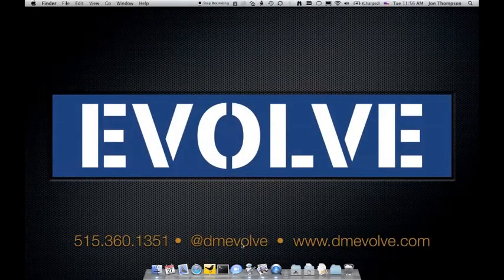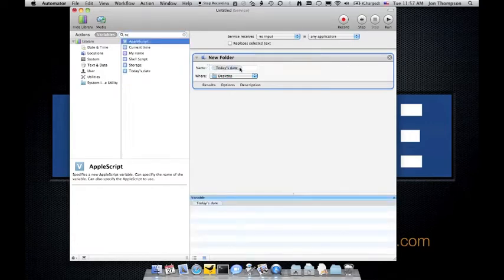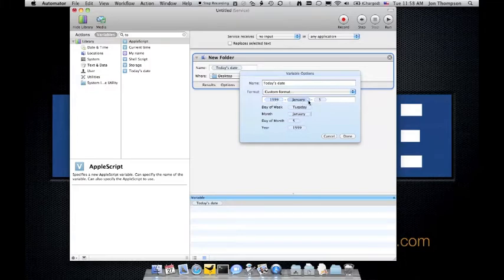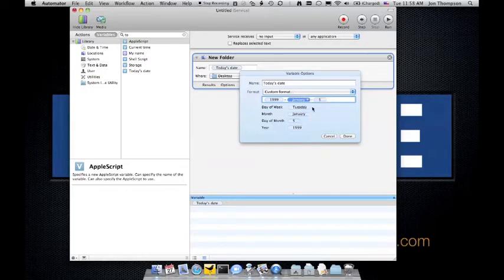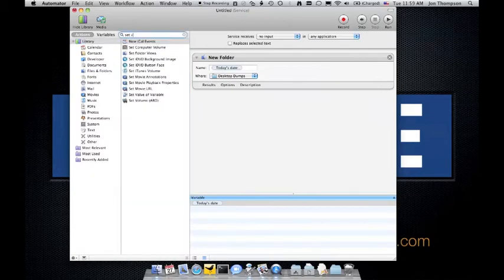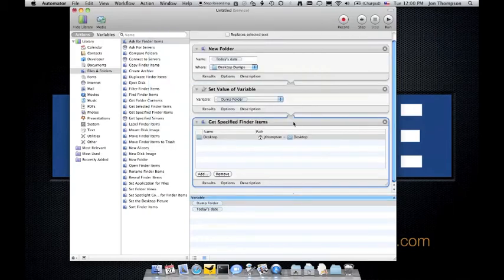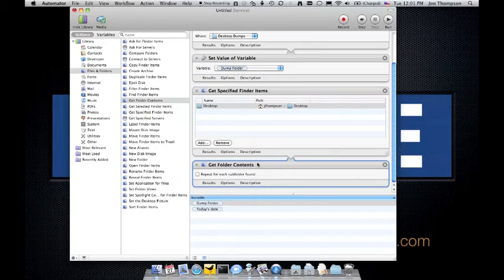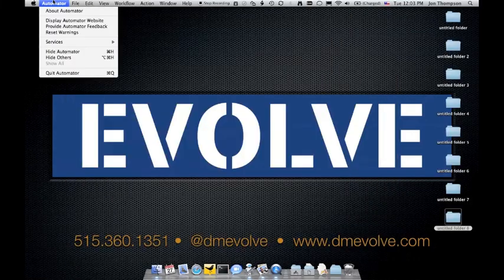HowTo- Clean Desktop Automator Workflow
This is the first HowTo video done for Talking Mac with Jon Thompson, a live podcast every Tuesday night at 8PM CST on worldwideamplified.com.

It shows how to make a simple Automator Workflow that moves all of the files from your Desktop into a folder with today's date. It requires Mac OS X 10.6 Snow Leopard, as it is implemented as a service.